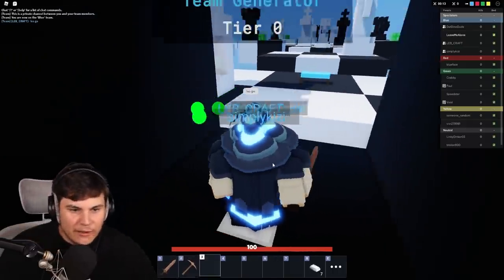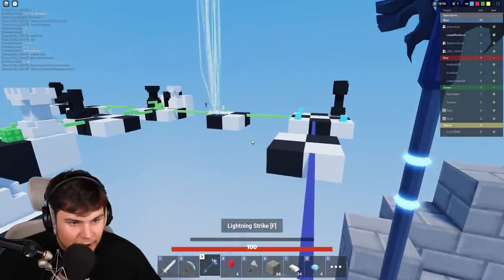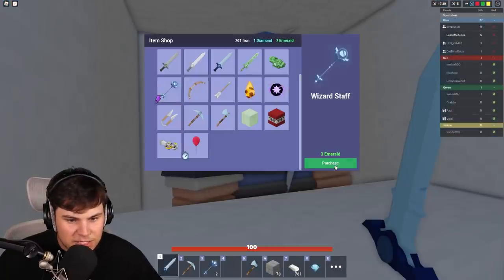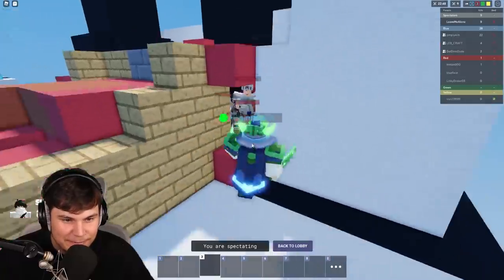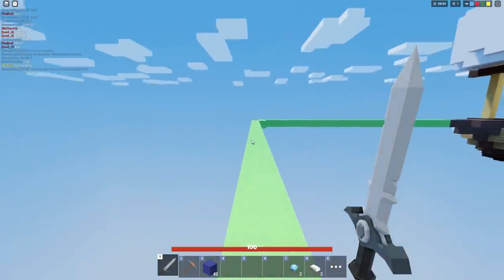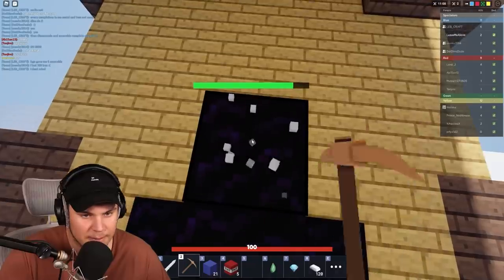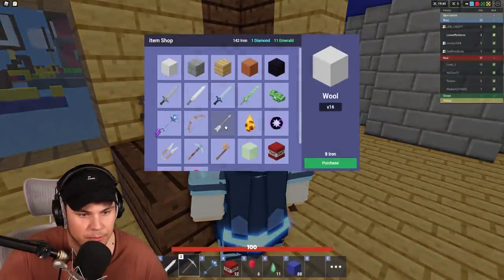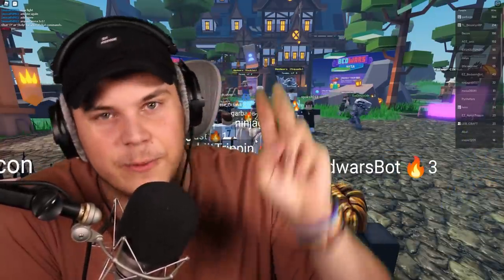EXPLOSION TRAP CHAMBER IN Roblox Bedwars!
TODAY WE BUILD AN EXPLOSION TRAP IN BEDWARS